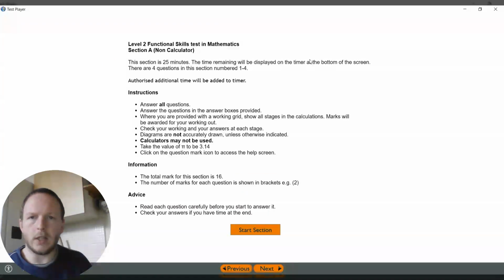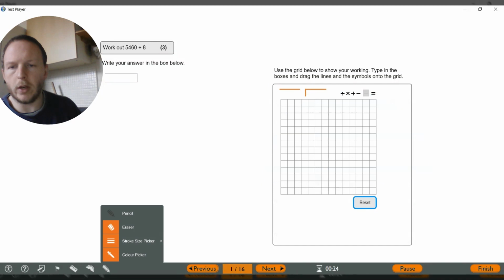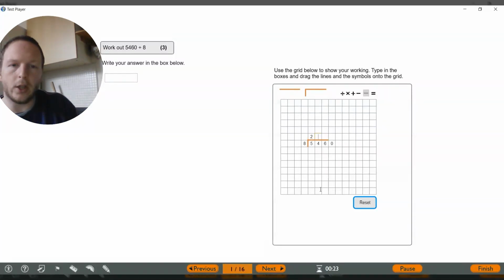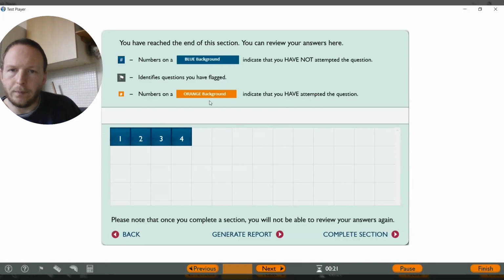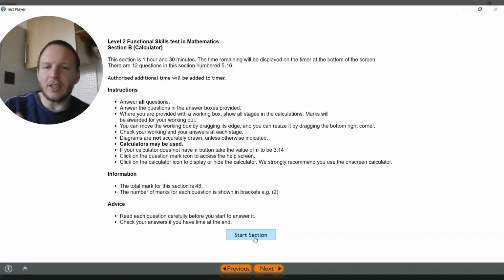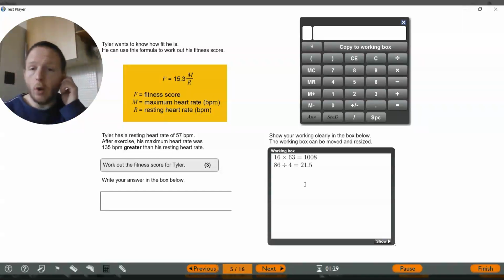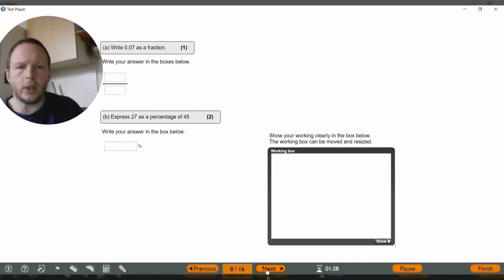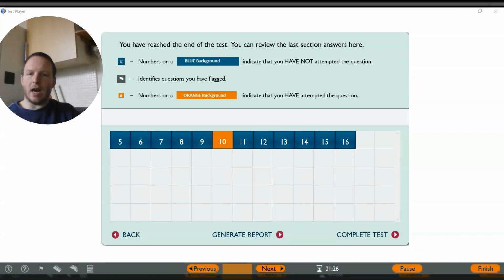Pearson Online FS Maths Exam Demo - Ashley Partridge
This video is IMPORTANT
It tells you how to navigate around the Pearson Maths Exam on the computer.
It explains and demonstrates the tools that are available.

Credit to Ashley Partridge for creating.